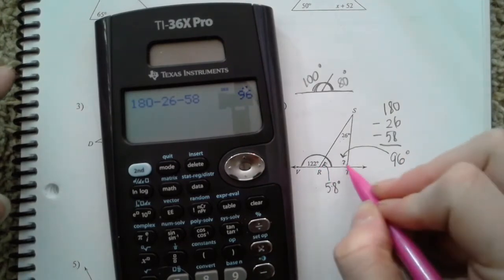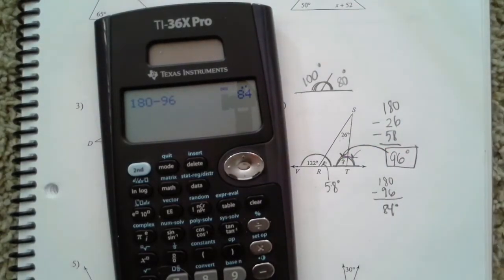Finding Missing Angles and Solving for 'x'